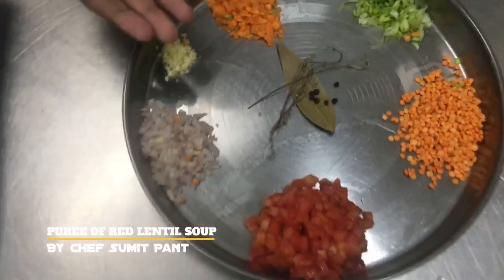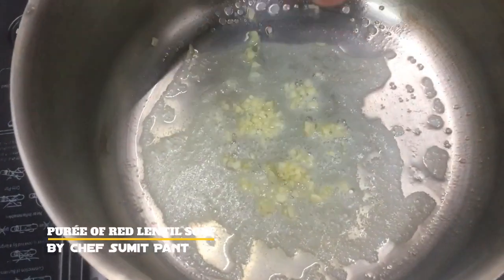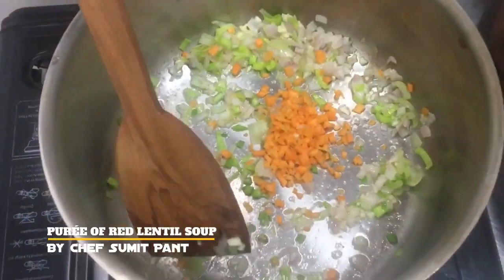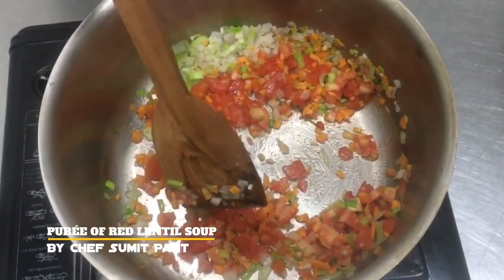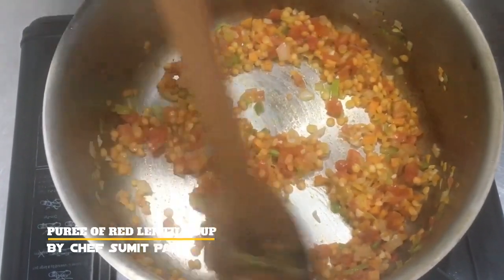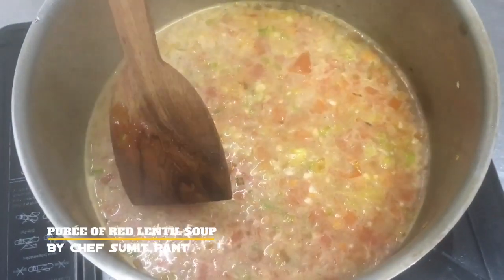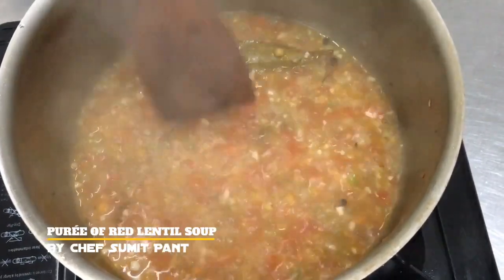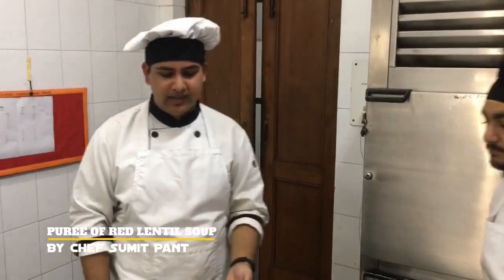Purée of Lentil Soup || ihm study material